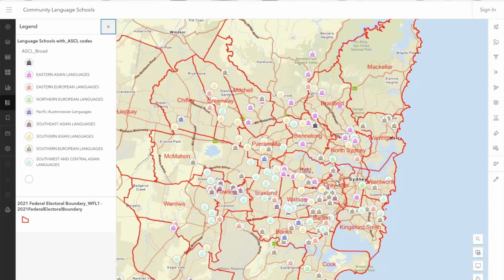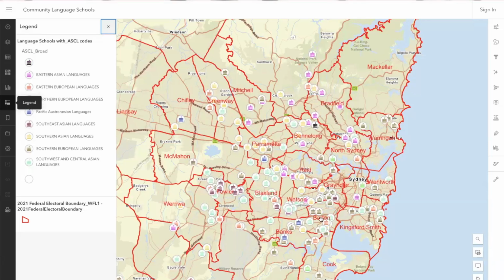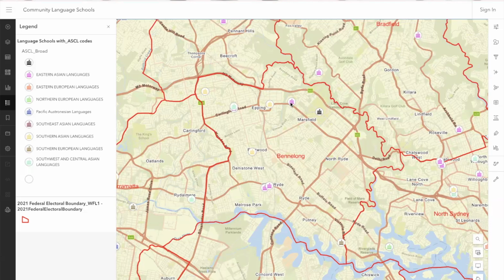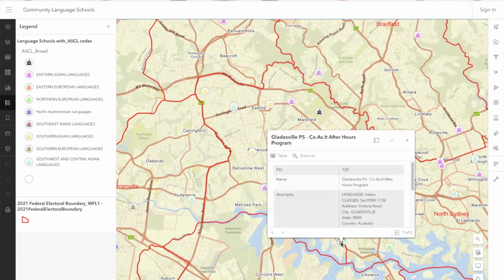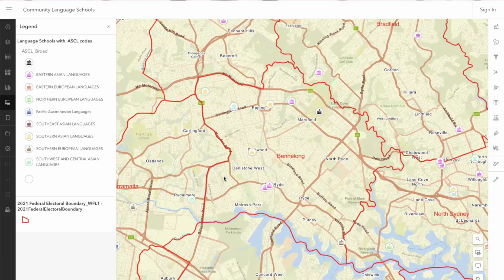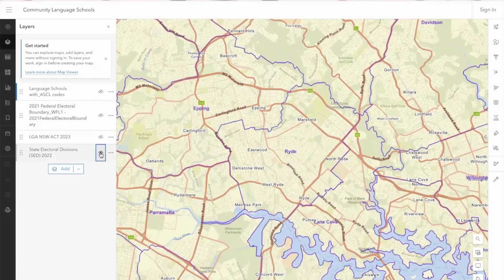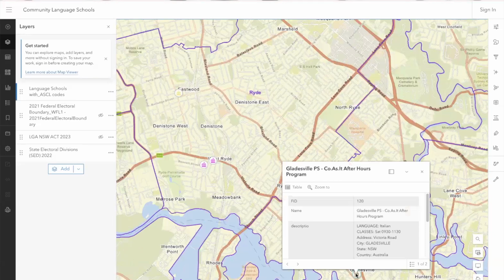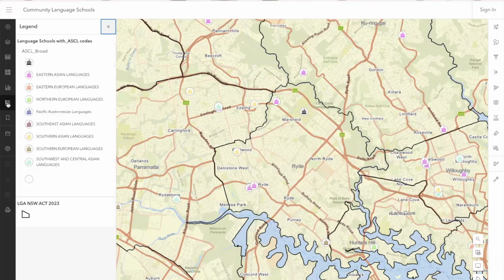NSW Community Language School Map Demo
The demo showcased a map application that displays Sydney's Federal election divisions, community language schools, and their locations, allowing users to zoom in and out and select specific layers for different information. The application was found to be particularly useful for identifying schools within and outside the boundaries of different electorates. The discussion also highlighted the differences between federal and state electoral boundaries and local government areas.